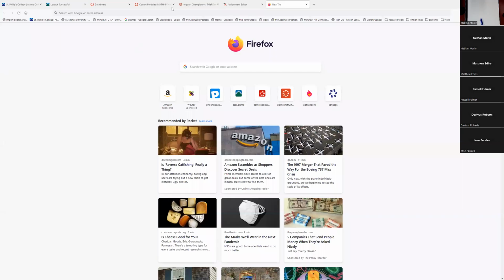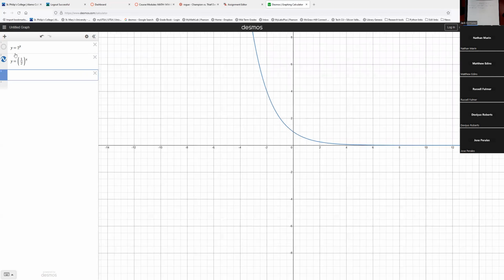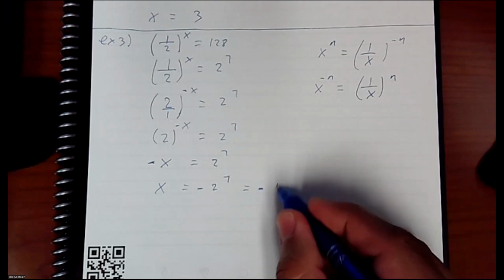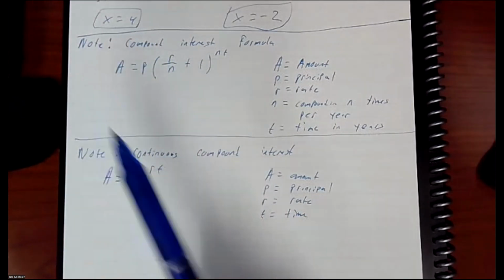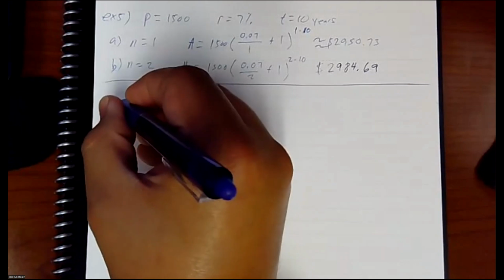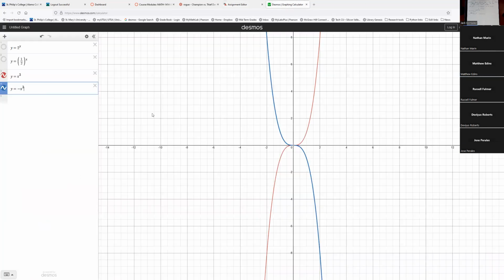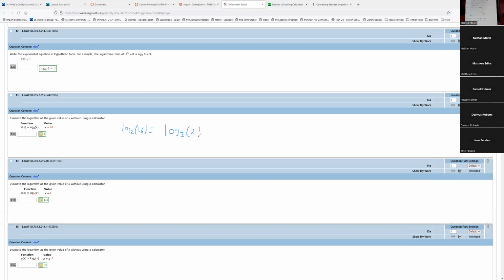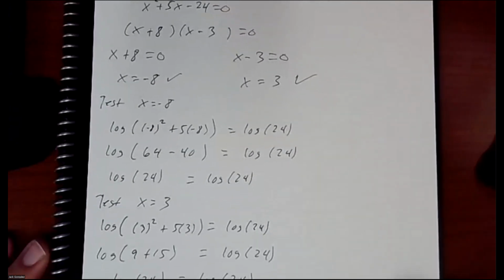College Algebra 5.1-5.2